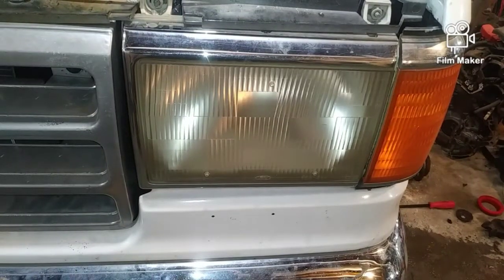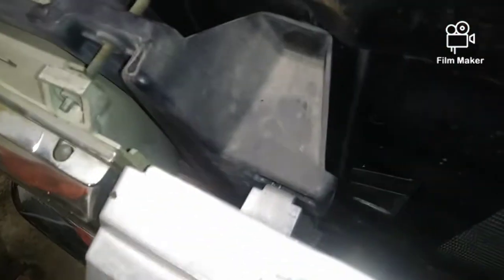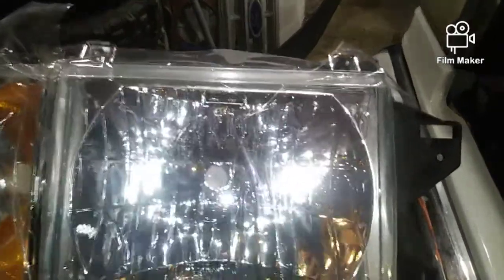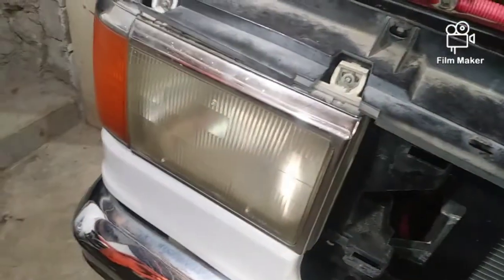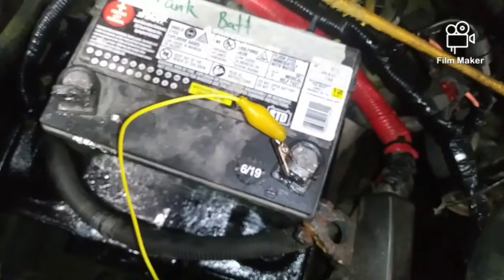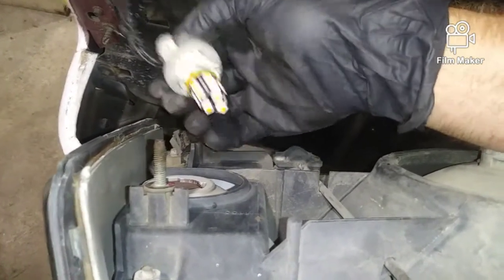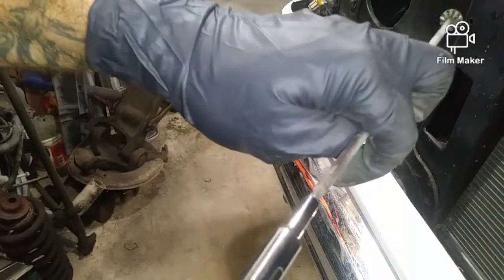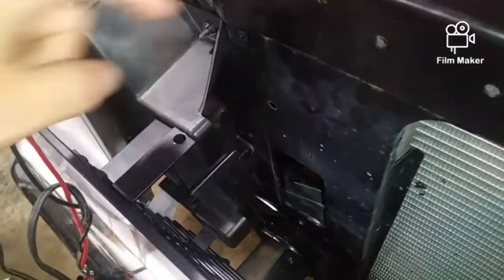1987-1993 f-gen, how to remove headlight fixture-adjusting the light beam, steal grill upgrade